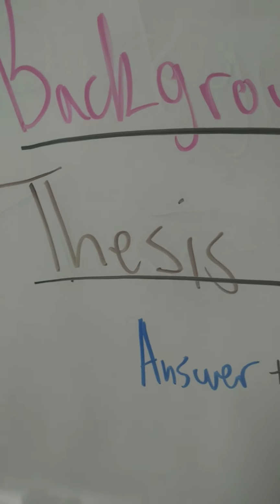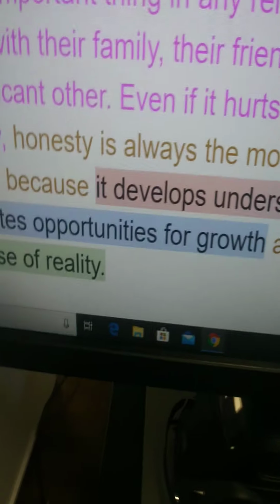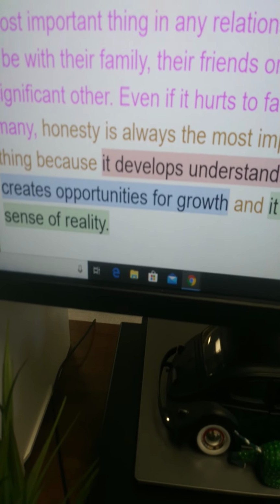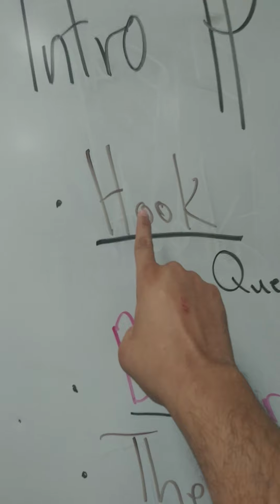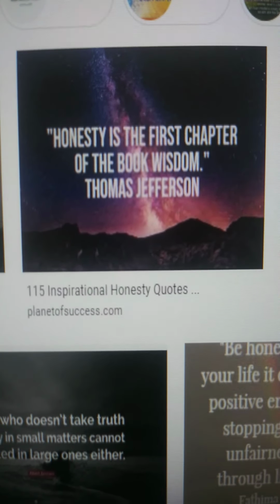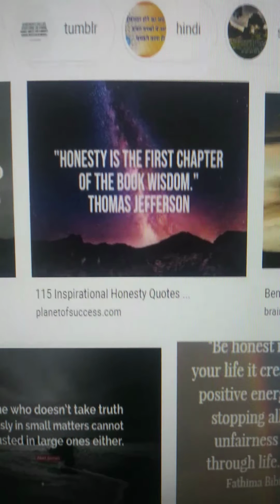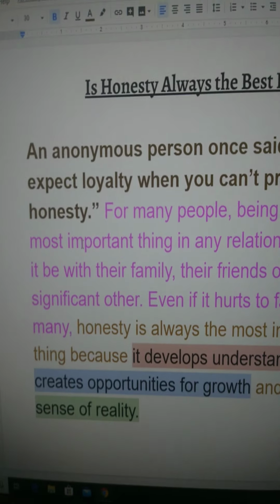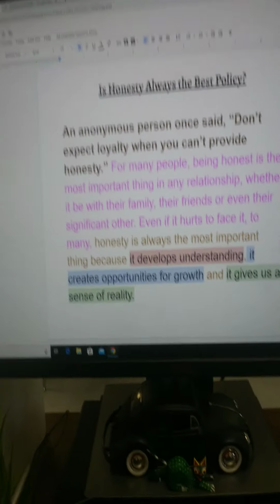How to Write a Simple Intro Paragraph